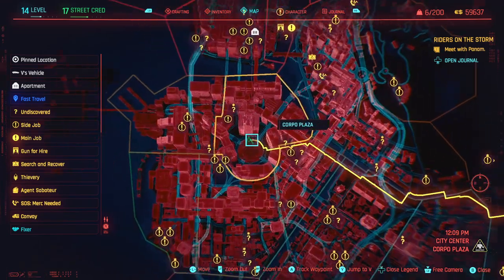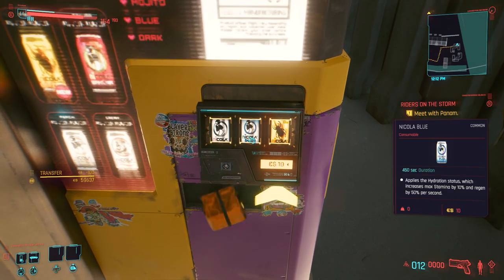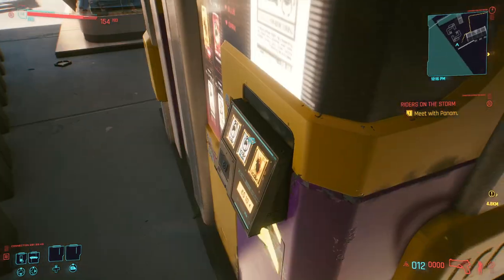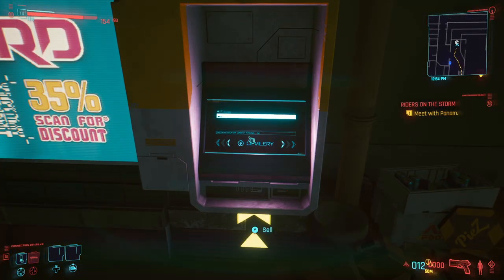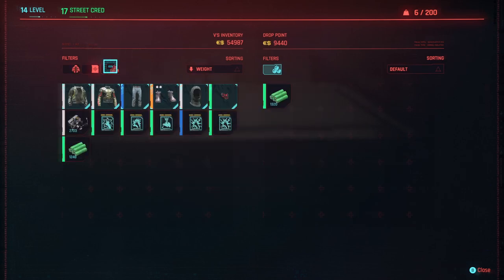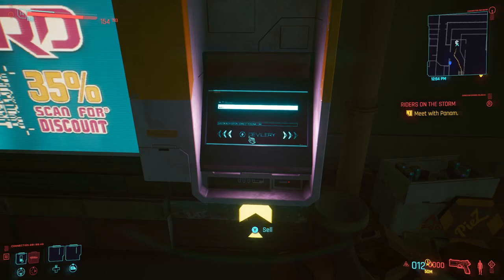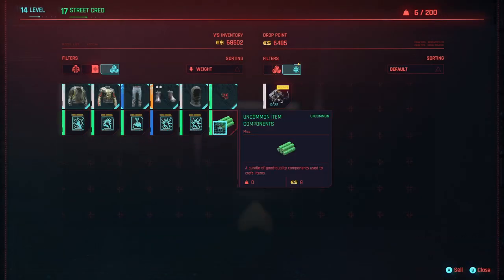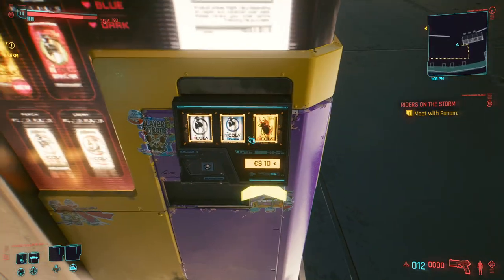Cyberpunk 2077 Vending Machine Glitch - Quick Guide ($20k-30k/5 mins)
Once again I'm here to save you from long-winded videos that ramble needlessly.